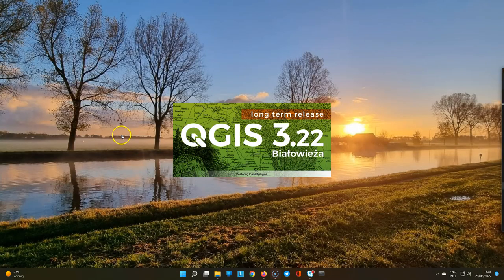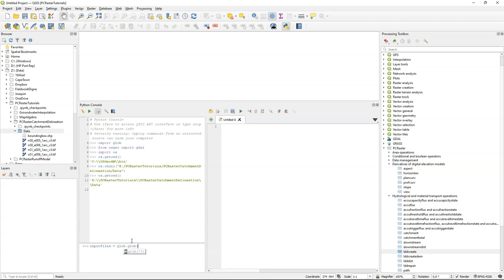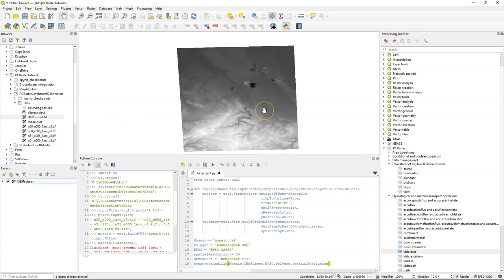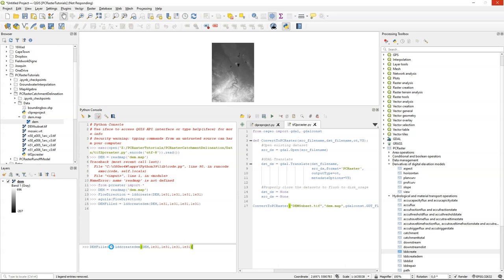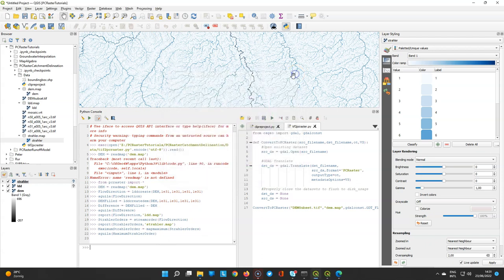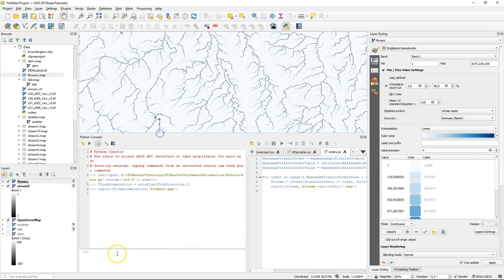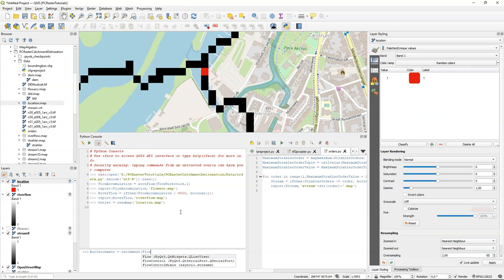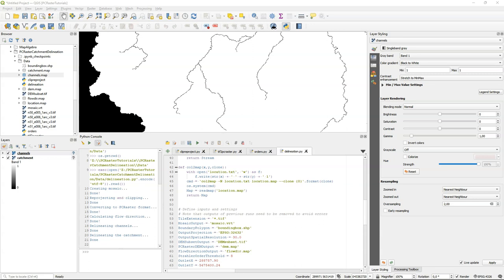Delineate Streams and Catchments with PCRaster in the QGIS Python Console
This video is part of the course Programming for Geospatial Hydrological Applications and explains how to perform stream and catchment delineation using PCRaster in Python. Although the tutorial is provided as a Jupyter Notebook, the video shows how to write and run the code in QGIS, which is more practical for visualisation of the results.

To run PCRaster Python in QGIS you need to have both installed in a conda environment or you can install PCRaster with the OSGeo4W installer. More info in the documentation of the QGIS PCRaster Tools plugin